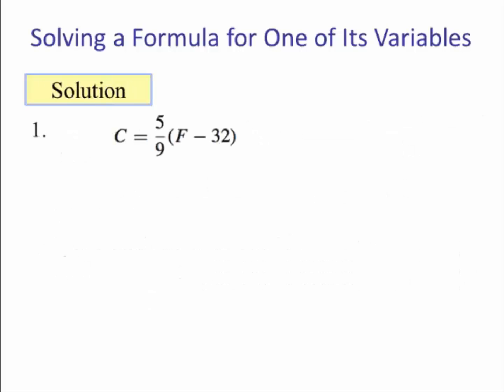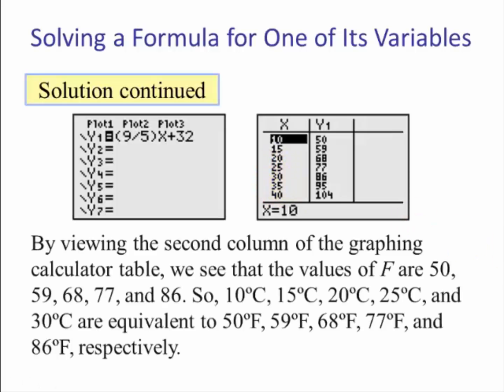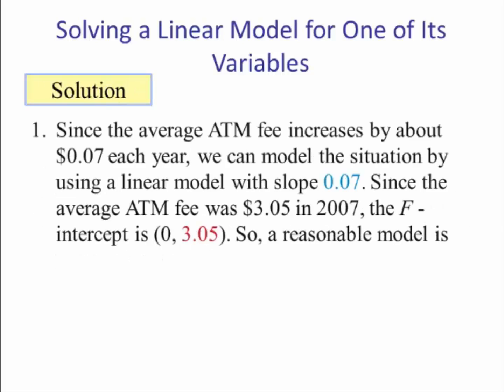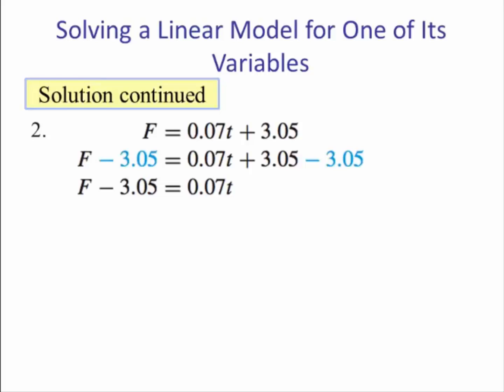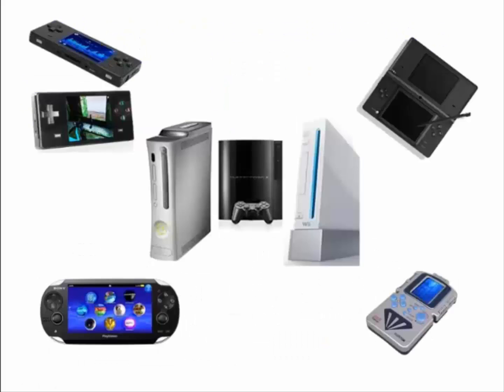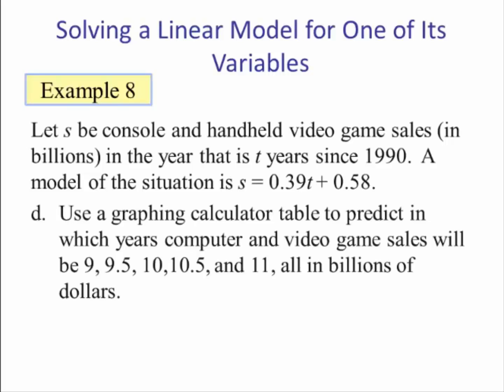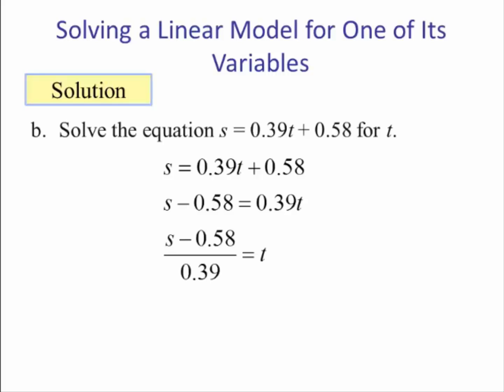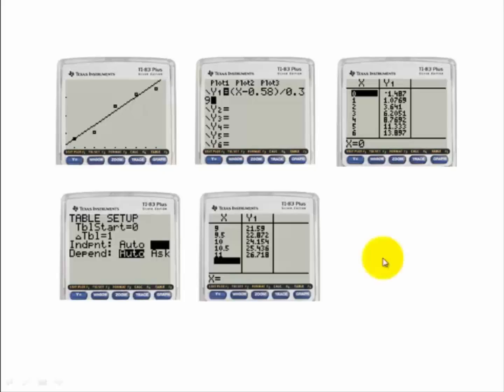Formulas (Literal Equations) Part 2